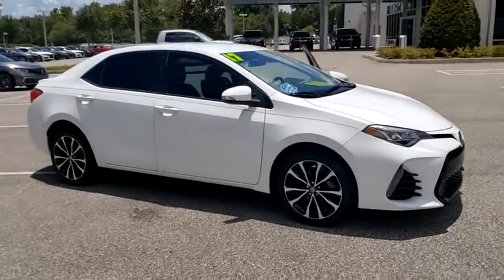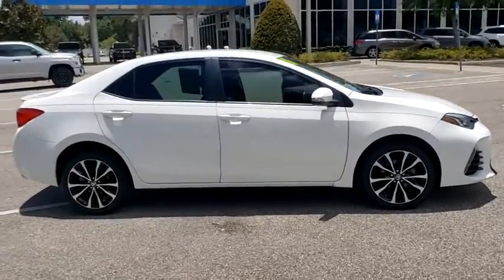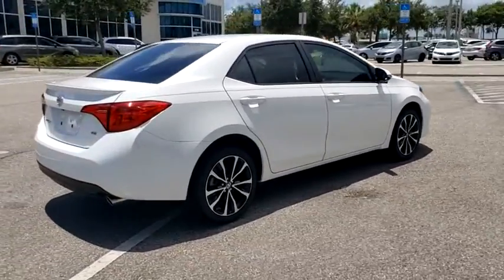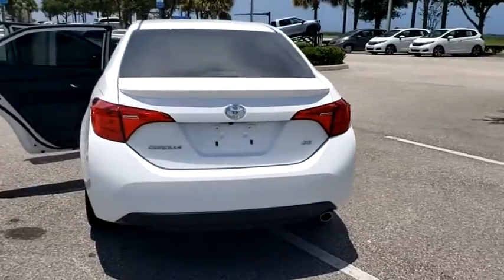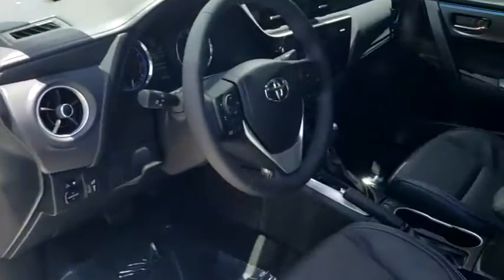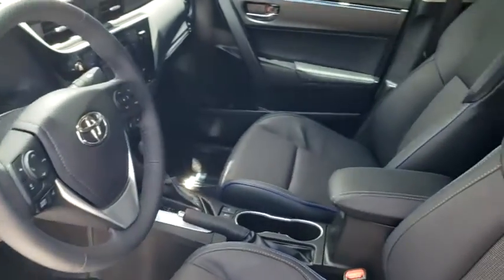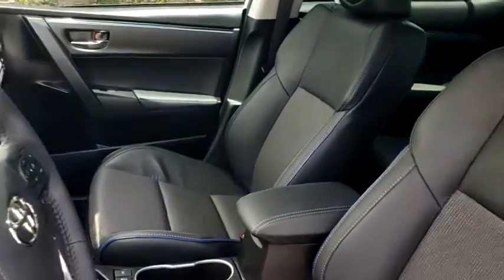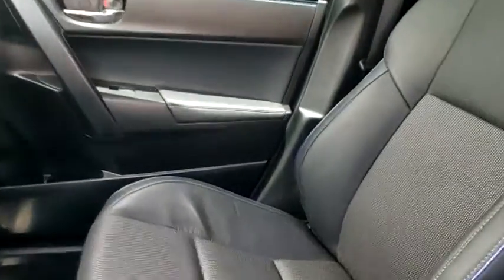2017 Toyota Corolla Winter Garden, Clermont, Winderemere, Winter Park, The Villages, FL HH22221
Used 2017 Toyota Corolla available at Headquarter Honda in Winter Garden, Florida. Servicing the Winter Clermont, Winderemere, Winter Park, and The Villages, FL area.

Headquarter Honda
17700 State Road 50

2017 Toyota Corolla SE 1.8L I4 DOHC Dual VVT-iPRE-AUCTION PRICED!!, LOCATED AT HEADQUARTER HONDA..., Well Maintained!, No accident history on Carfax, Limited Lifetime Car Washes, Balance of Remaining Factory Warrantys, Safety Inspected and Serviced for Worry Free Driving, LOW FINANCING AVAILABLE, EASY ON THE BUDGET, Corolla SE, ABS brakes, Active Cruise Control, Air Conditioning, Automatic temperature control, CD player, Electronic Stability Control, Heated door mirrors, Illuminated entry, Low tire pressure warning, Power windows, Radio data system, Rear window defroster, Remote keyless entry, Traction control.Priced below KBB Fair Purchase Price!Headquarter Honda always provides the Best Customer Service on the Best Selection of Value Based Priced Vehicles in our market, so hurry before the one you want sells!Awards:* 2017 KBB.com 5-Year Cost to Own Awards * 2017 KBB.com 10 Best Used Cars Under $15,000 * 2017 KBB.com 10 Best Sedans Under $25,000 * 2017 KBB.com 10 Most Awarded Brands * 2017 KBB.com Best Resale Value AwardsWe are conveniently located just a few minutes West of Downtown Orlando, just off the Florida Turnpike between Winter Garden and Clermont! Its one of the easiest drive in Central Florida! Remember: Headquarter Honda Gets You There! So take the easy drive from almost anywhere in Central Florida to visit us or just call one of our Professional Inventory Specialist for more information and schedule a VIP appointment.